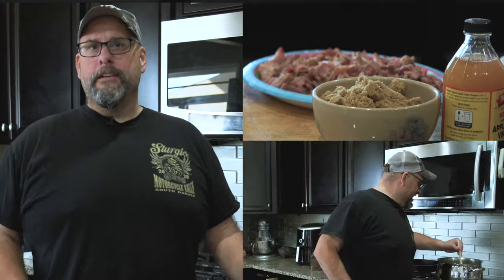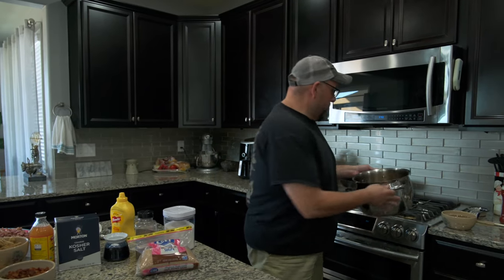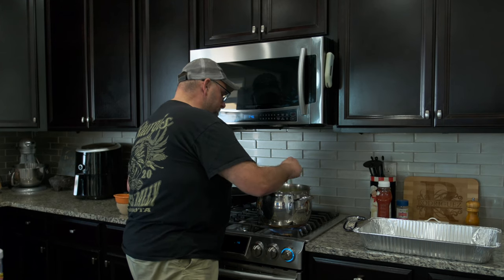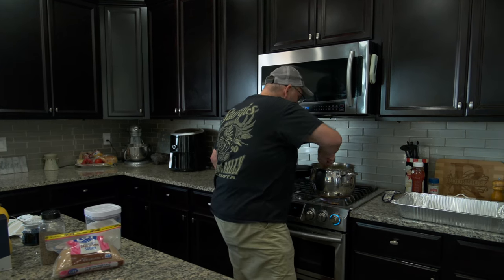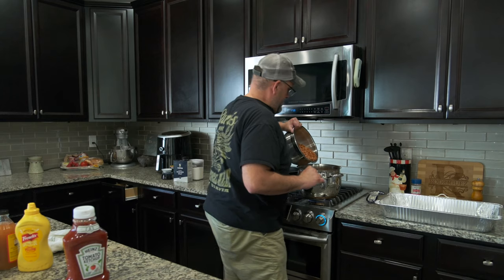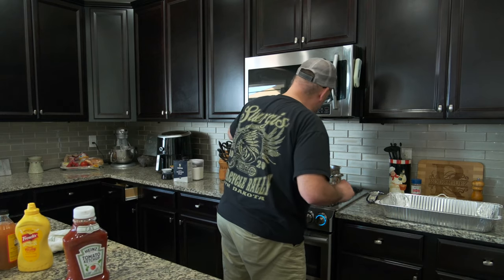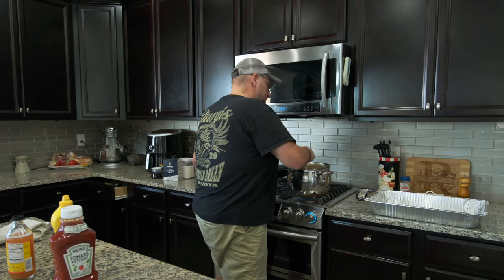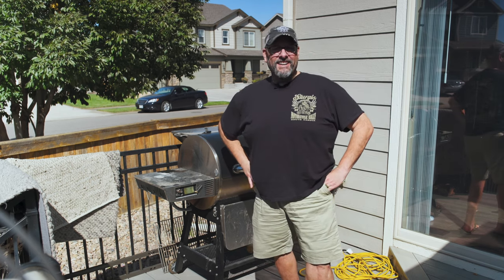Best BBQ Beans For Football Season Cookouts | 2-Time Texas State Championship Winning Recipe!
These BBQ baked beans are a game changer! This is Tony's recipe that won the state championship 2 times!

Recipe:
-1 large yellow onion (Diced)
-1 head of garlic (minced…fresh is better)
-2 Green Bell Peppers (diced)
-1.5 lb thick sliced bacon diced and browned
-2.5lbs Smoked pulled pork
-1lb smoked brisket (not too fatlty)
-2Tbs Yellow mustard
-2Tbs White Vinegar (That’s the secret…Well, not anymore)
-1 cup of dark brown sugar
-1Tbs Kosher Salt (there is a difference)
-1 cup of white sugar
-1 bottle of Heinz Ketchup (36oz)
-3lbs Pinto beans [soaked overnight and cooked OR 6 regular cans (Drained) of either Pinto, Kidney, or Navy (white bean) or mix or match (today was 4 cans of pinto and 2 cans of Kidney)]

We are the Colorado BBQ Boys! We talk BBQ, joke around and find the best places in Colorado to eat good BBQ!

Let us know what you’d like to see from us in the future!